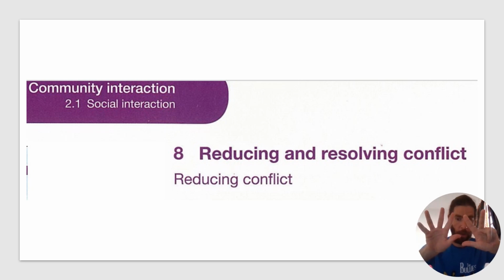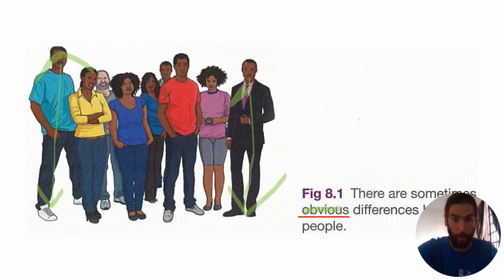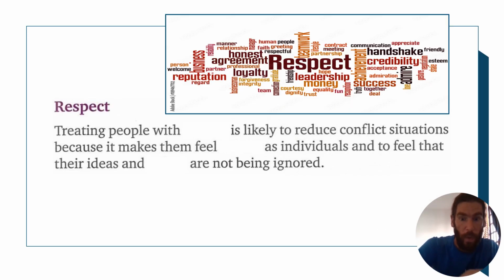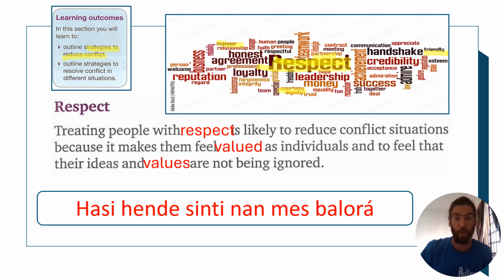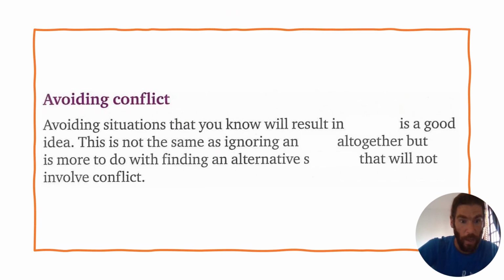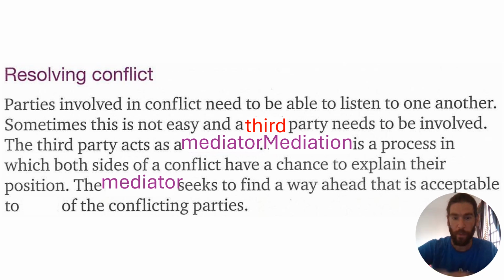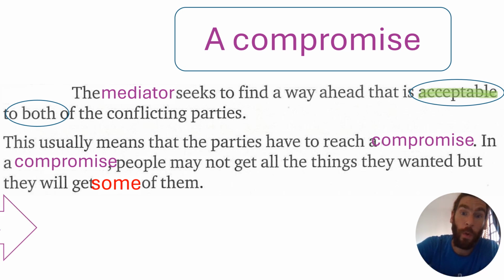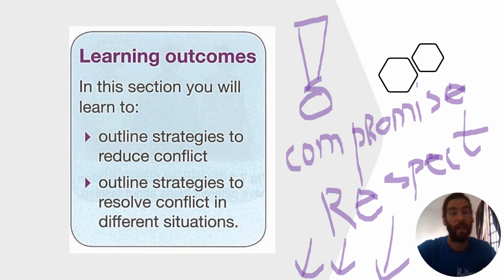Reducing and Resolving Conflict (2.1) (II/II)